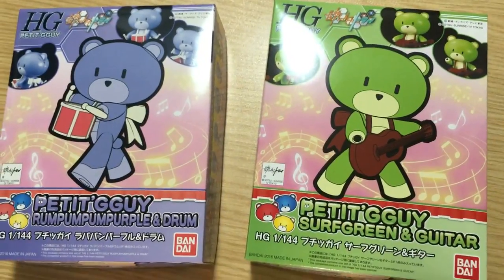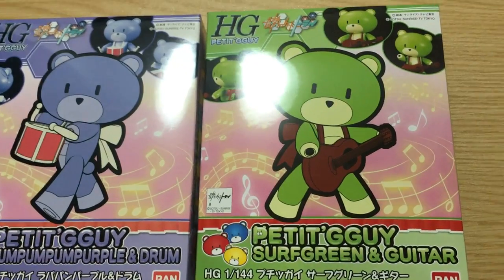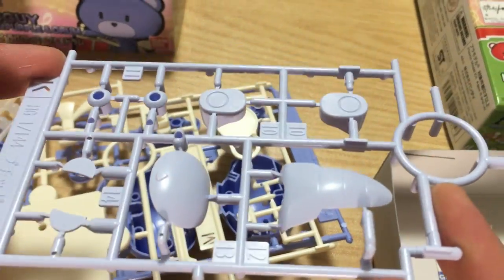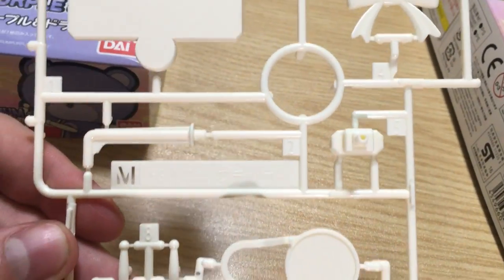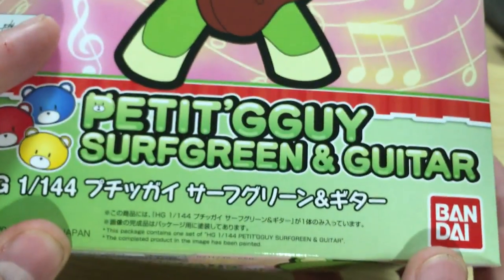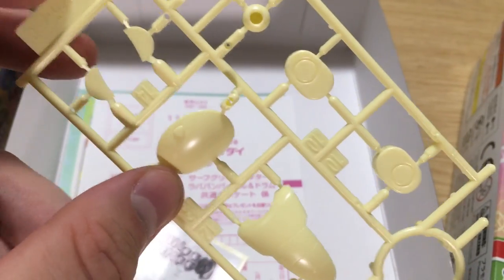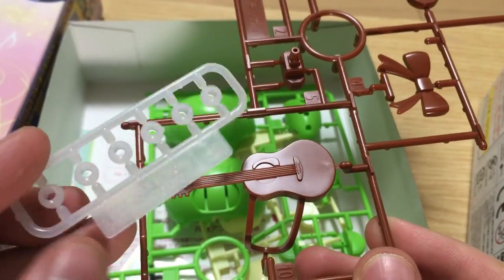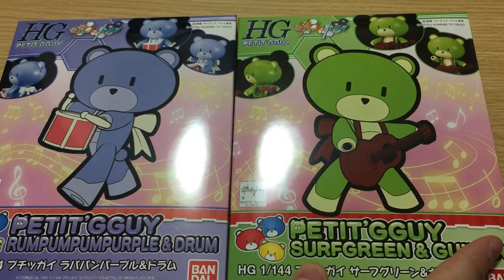Petit'G Guy Rumpumpum Purple and Surf Green Guitar Unboxing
Unboxing the two new P-Bandai exclusive Petite'G Guy Gunpla, the Rumpumpum Purple and the Surf Green & Guitar.